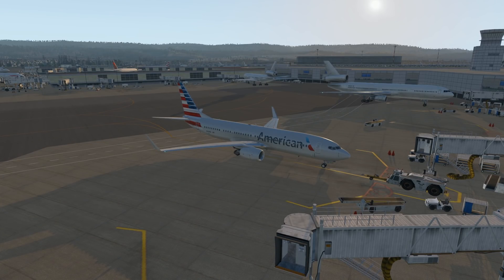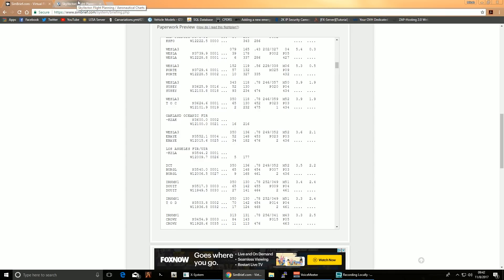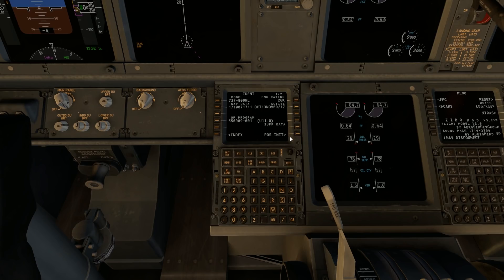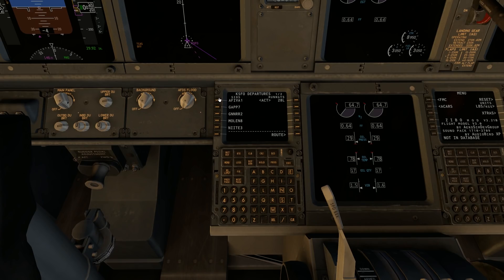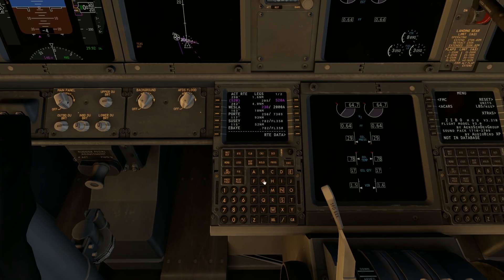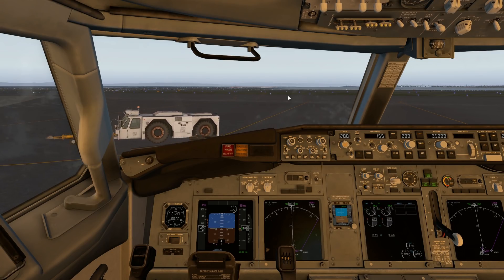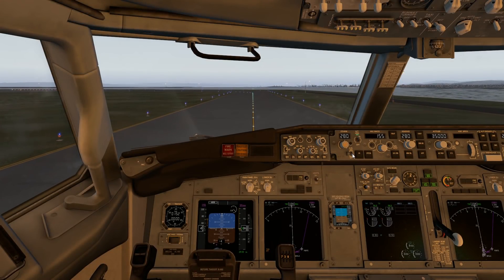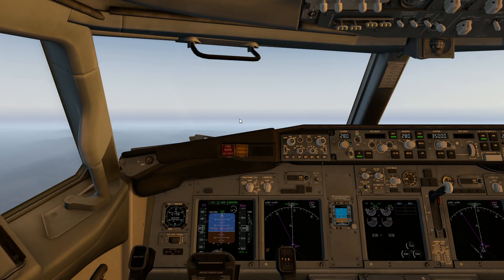X-Plane 11 | Zibo 737-800 FMC / Autopilot Tutorial Part 1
We cover how to program the FMC and operate the Autopilot in the Zibo 737-800.